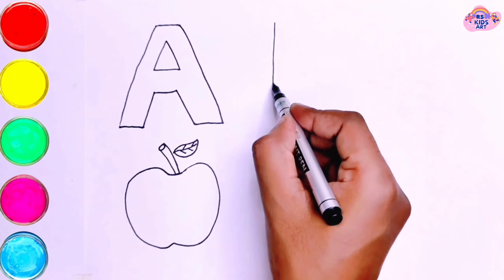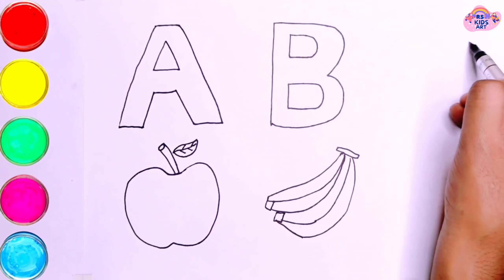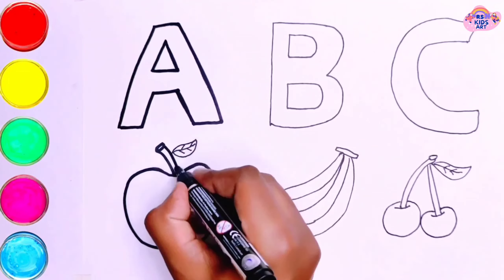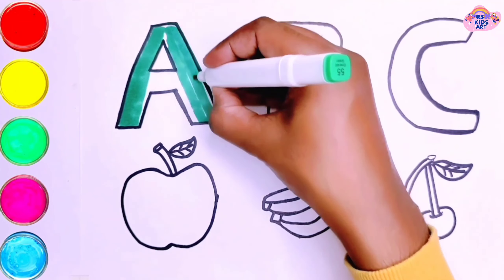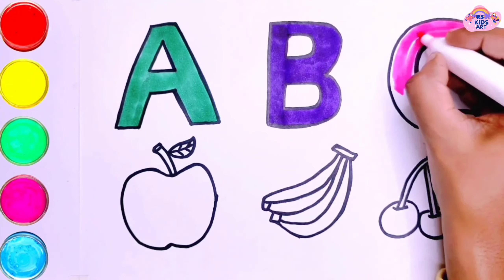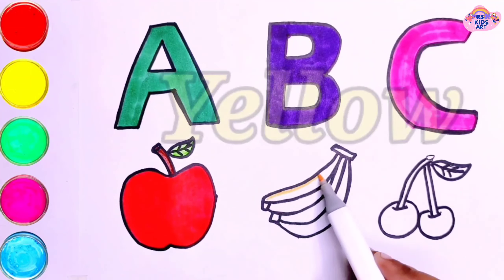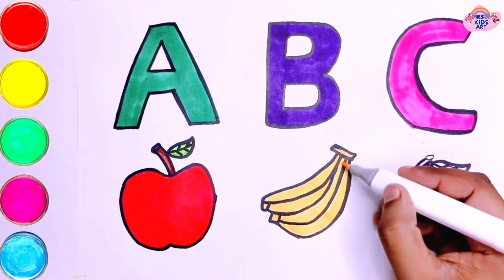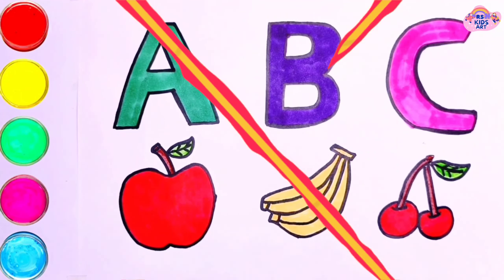ABC Drawing and painting How to draw ABC drawing for kids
Welcome to RS Kids Art!
We've designed our videos to
improve children's creativity with
animated artistic easy drawings.
Our videos help kids and toddlers to learn how to draw animals, basic
shapes and good habit pictures in "magical" ways!
RS Kids Art channel is completely safe
for kids, only educational content in videos.
We believe that art will save the world...
Art is important ♡

tom and jerry drawing simple
tom and jerry drawing for kids
Caterpillar easy drawing
Cute caterpillar easy drawing step by step
How to draw a cute caterpillar
Caterpillar
Caterpillar easy art
Caterpillar easy painting
Icecream painting
Icecream drawing
Icecream art
Ninja Hattori Painting
Ninja Hattori drawing
How to paint Ninja Hattori
art and drawing easy
art and drawing world
art and drawing shorts
art and drawing world border
design
funny videos
drawing with fun
art and drawing channel
art and drawing videos
art and drawing ideas
art and drawing pencil
art and drawing craft
art and drawing girl
ABCD drawing
ABCD drawing for kids and toodlers
how to draw ABCD
ABCD drawing and painting
magic finger art
art and learn
learn with fun
chotu dada funny video
Yummy Playtime Song
Humpty Dumpty Songs for Children
Cute Friend Refrigerator
Learn Wheels on the Bus,
Mosquitos are trying to attack
lce cream Song
lceream Shop Songs
Learn Arabic Alphabet Train
Yummy playtime gumball machine
Baby police is catching theif
Charlie and The Fruit Factory
Learn Fruits names with Johnny
Wheels on the Bus Go Round